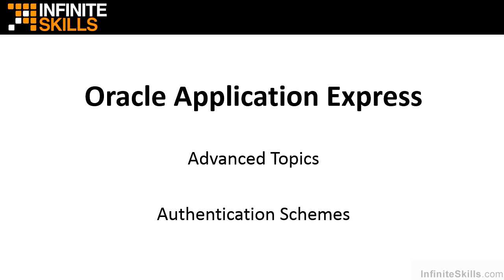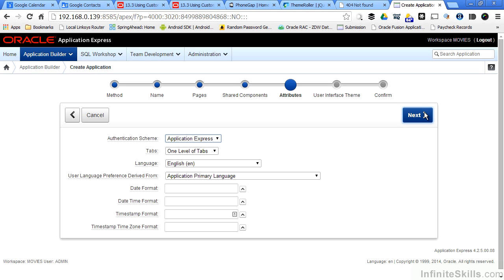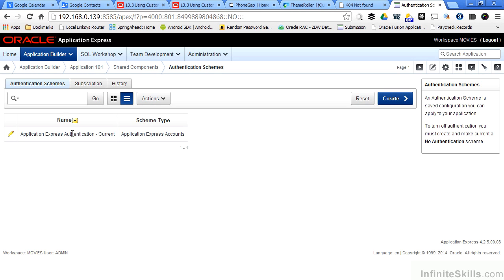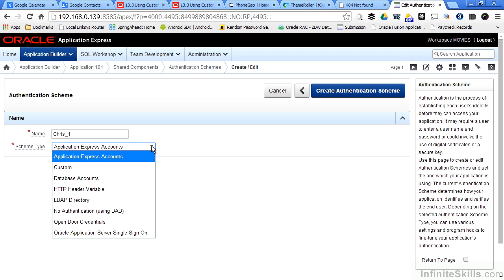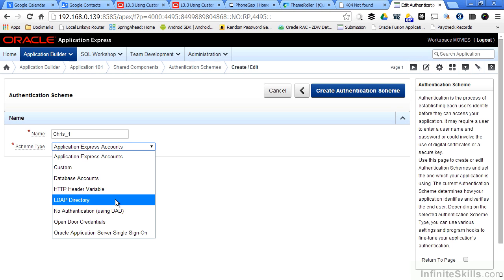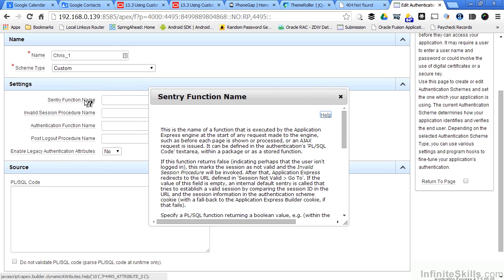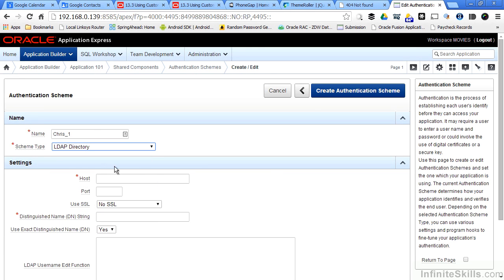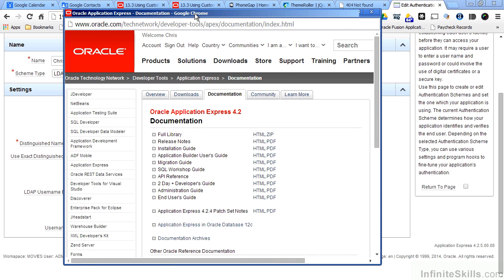54 LOAE Authentication Schemes